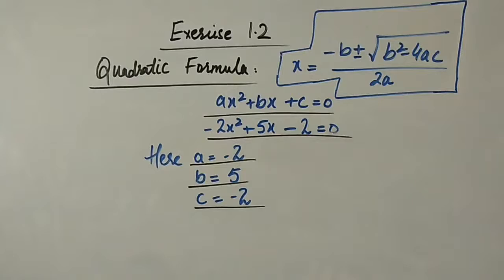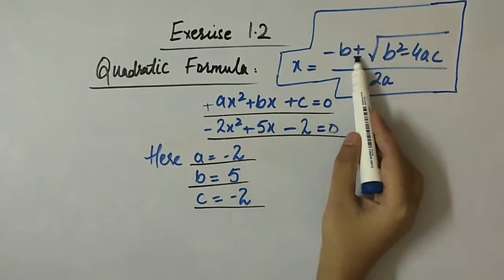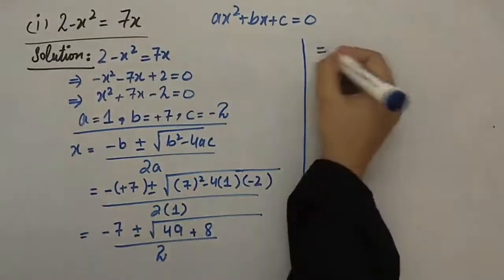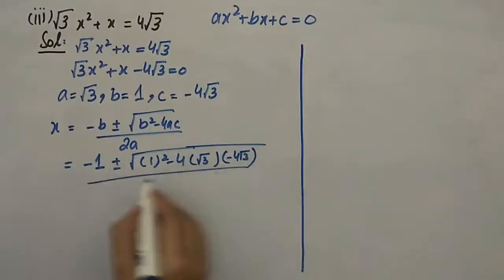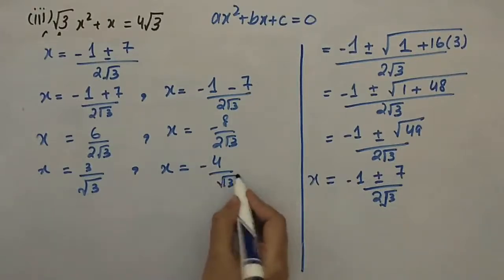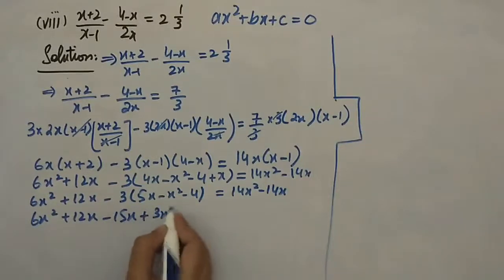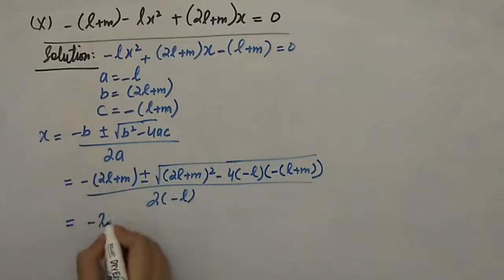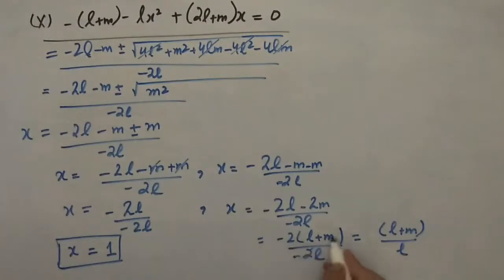Grade 10 || Exercise 1.2 || Solving Quadratic Equations using Quadratic Formula